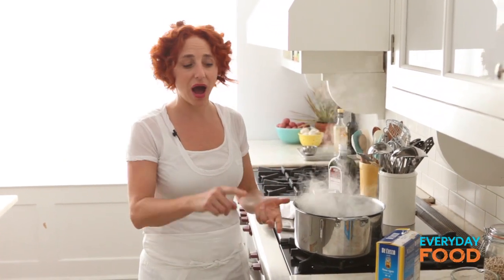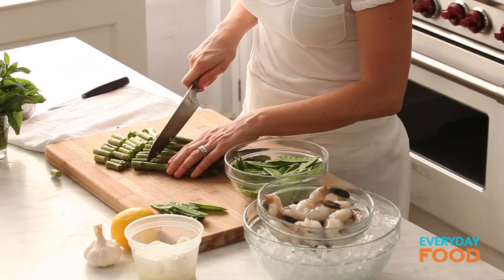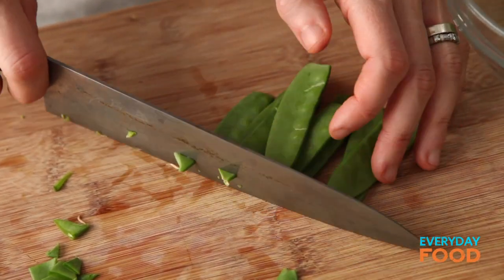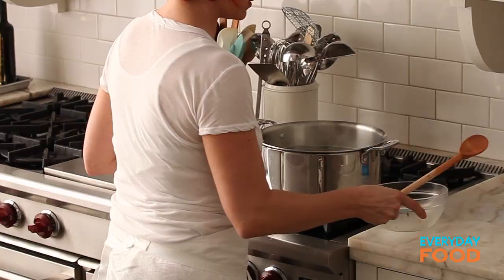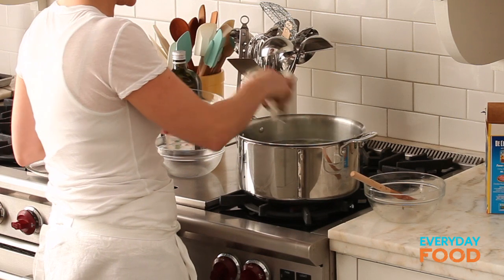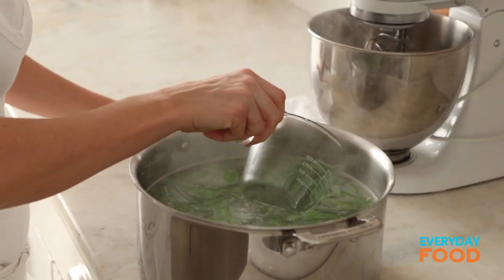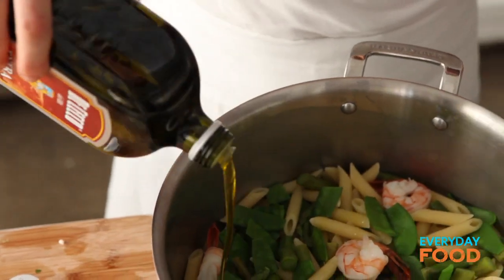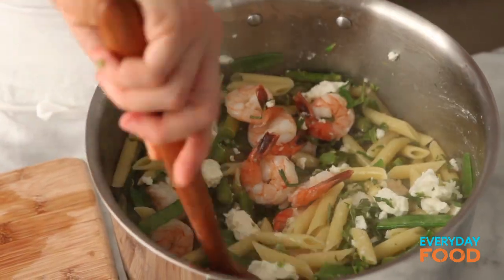Penne with Shrimp, Feta, and Spring Vegetables | Everyday Food with Sarah Carey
I have a confession to make: When spring is finally here, I want to enjoy it with my family, not spend all evening in the kitchen cooking and cleaning pots and pans. That's why this super-fast, springy recipe makes me so happy -- it cooks all together in one pot in less than half an hour!

Sarah's Tip of the Day:
I'll show you the best way to prep the vegetables while the pasta cooks, and how adding the shrimp and vegetables to the pasta at the perfect times makes everything come out bright and tender. This dinner is all about speed, efficiency, and amazing flavor -- and I am, too!

Recipe Ingredients:
Coarse salt and ground pepper
12 ounces penne rigate (ridged)
1 pound asparagus, trimmed,
cut into 1-inch lengths
1 pound peeled and deveined frozen shrimp, thawed
8 ounces snow peas, trimmed and halved on the diagonal
3 tablespoons olive oil (preferably extra-virgin)
2 tablespoons fresh lemon juice
2 garlic cloves, minced
1 cup crumbled feta (4 ounces)
1/4 cup thinly sliced fresh mint leaves

Nutrition Info:
Per serv: 638 cal; 20 g fat; 42 g protein; 74 g carb; 6 g fiber